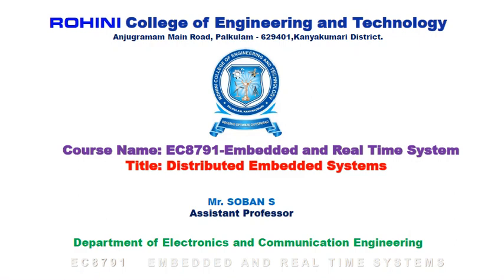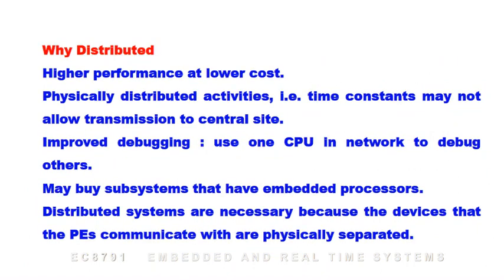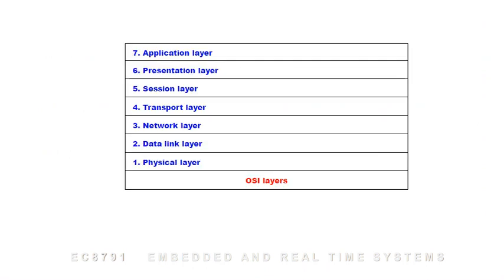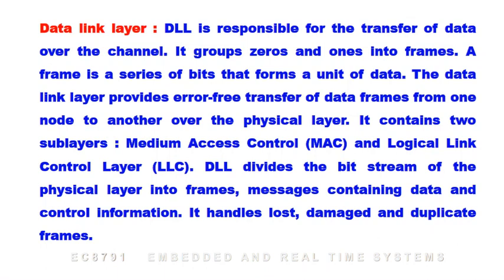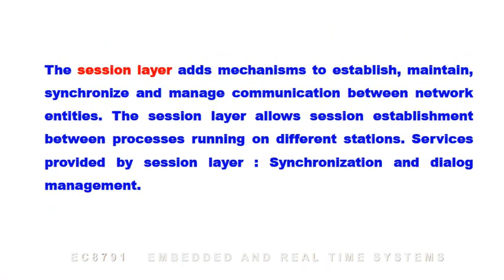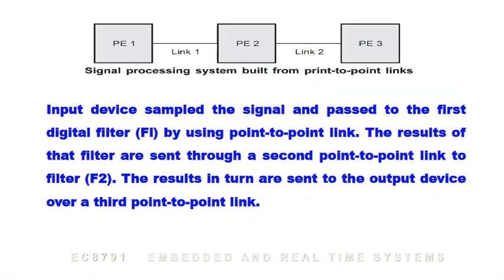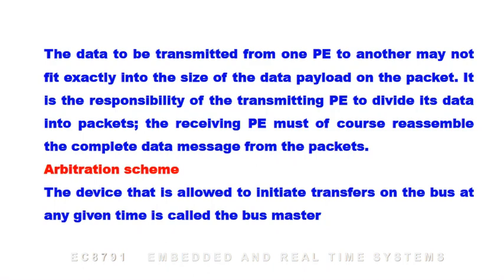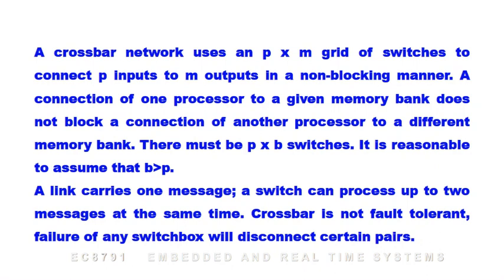ERTS U5 4 Distributed Embedded Systems